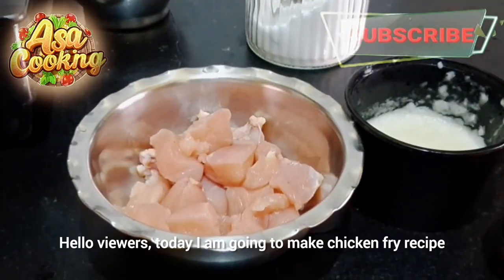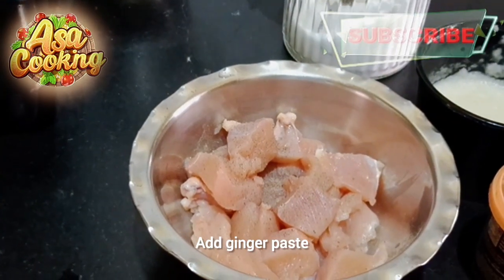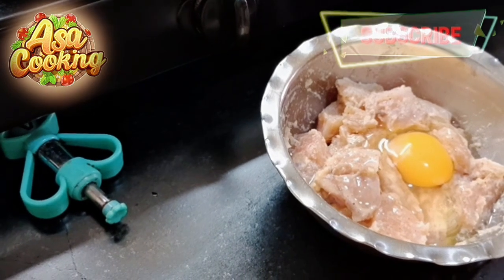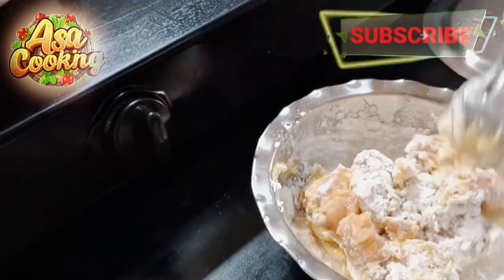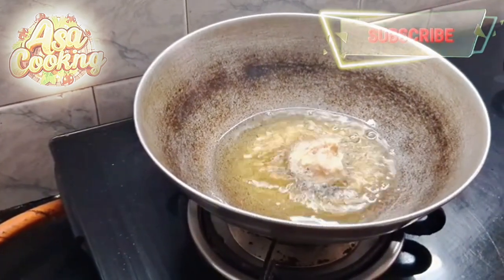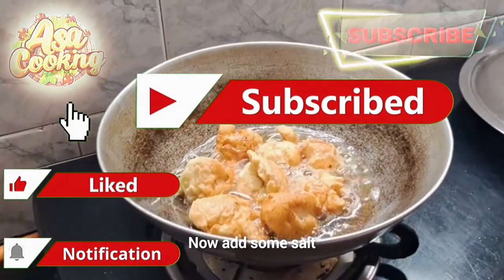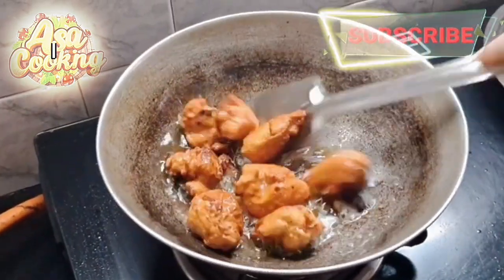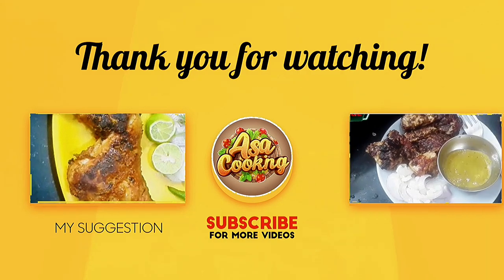🍗🤤🍗Chicken Fry How-To | fried chicken recipe easy | Chicken fry how to indian style 😍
Learn how to make Chicken Fry🍗 at home on ASA Cooking. 😛

Please open below given URL link on desktop mode of your phone browser and then paste it there and click subscribe or if you are using your computer then simply click the below URL link to subscribe my channel: -👇🏼